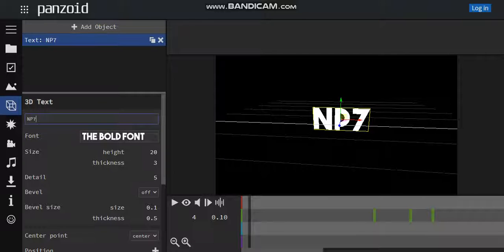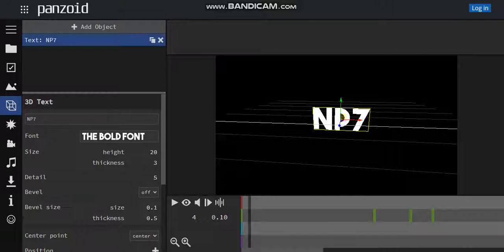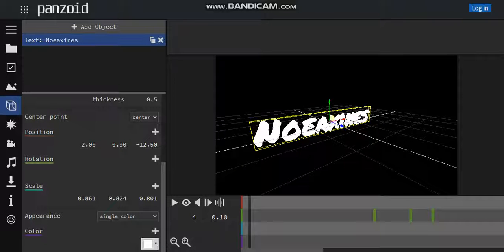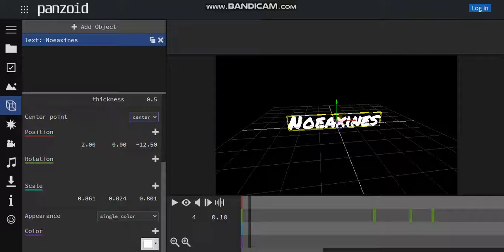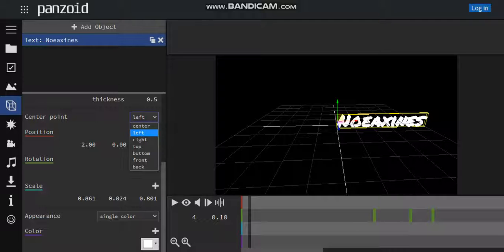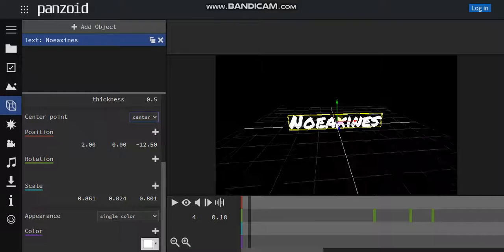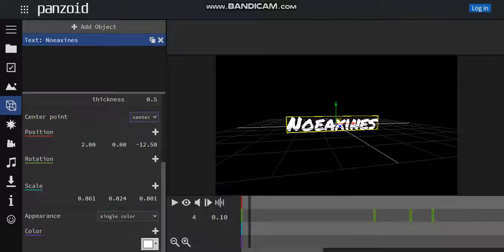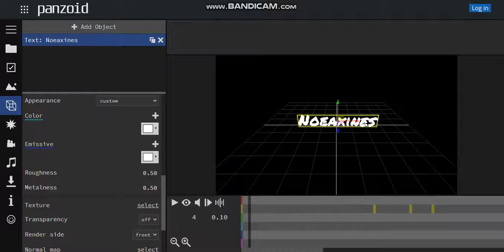How to make an intro using Panzoid - Quick and easy tutorial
Hey what’s up guys I hope you enjoyed the video if you have anything you want me to post about go ahead and let me know or if you have any questions I will reply to everyone, but other than that guys thanks for watching

go checkout Noeaxines For Call of Duty Gameplays